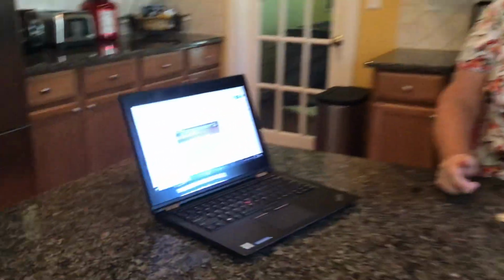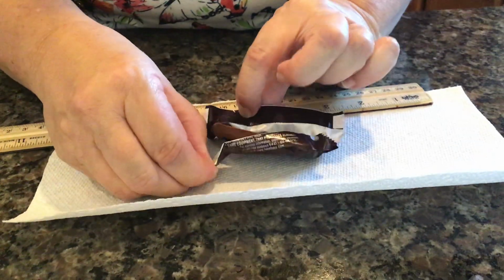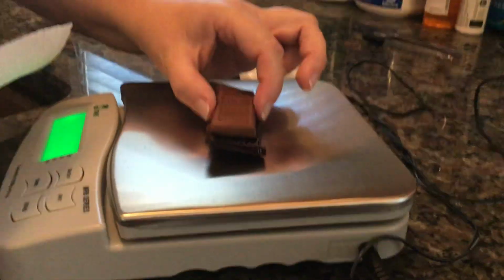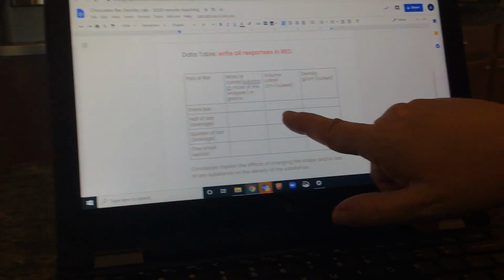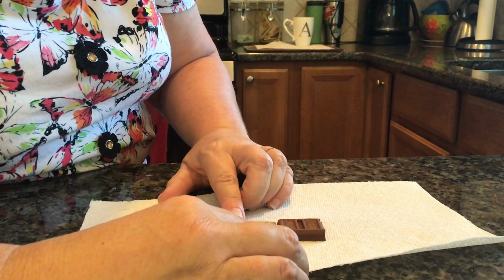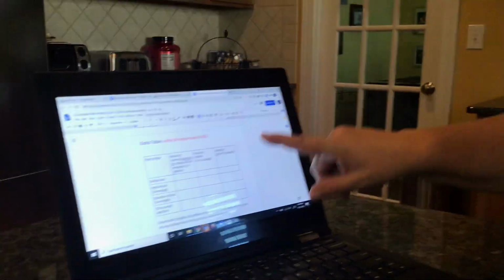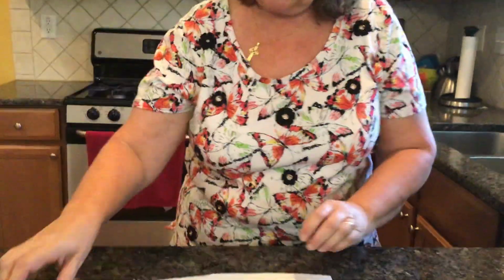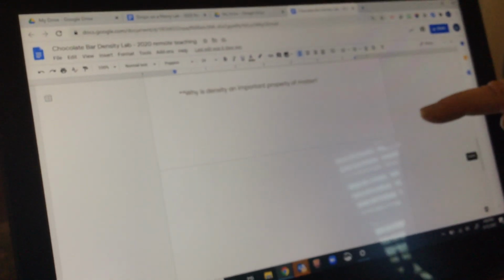7th grade science density chocolate lab